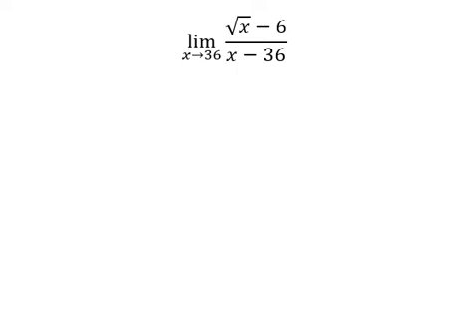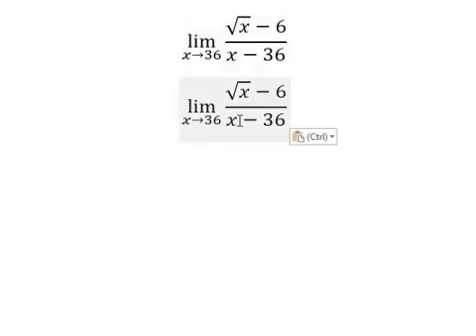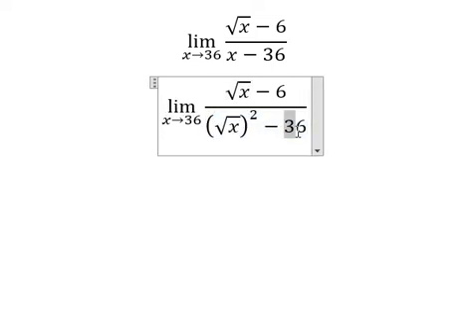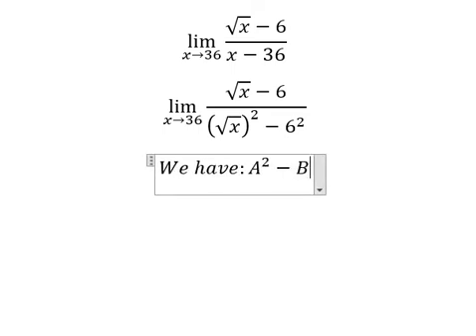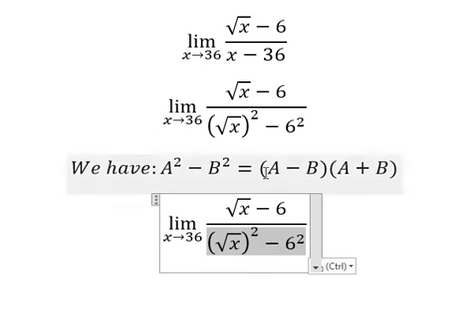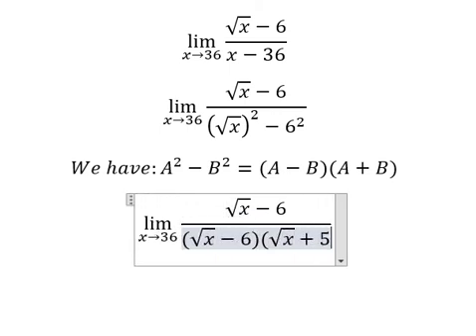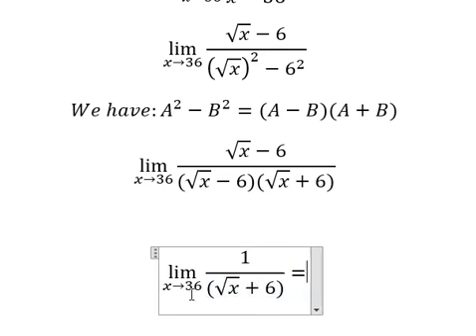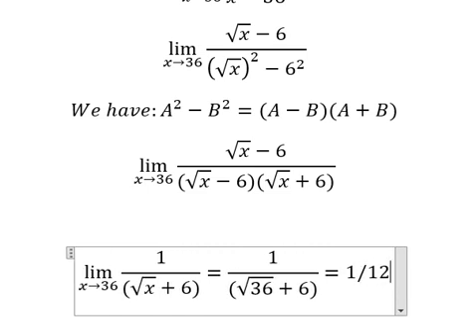Calculus Help: Find the limits - lim (x→36)⁡ (√x-6)/(x-36) - Techniques - SOLVED!!!